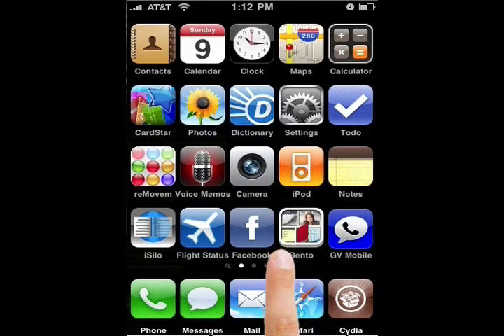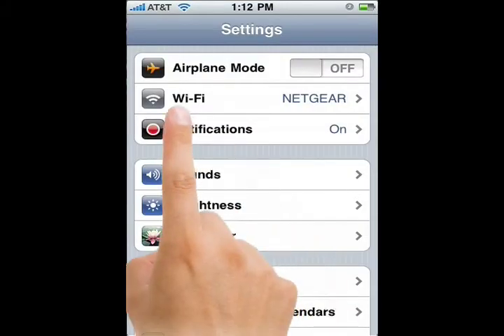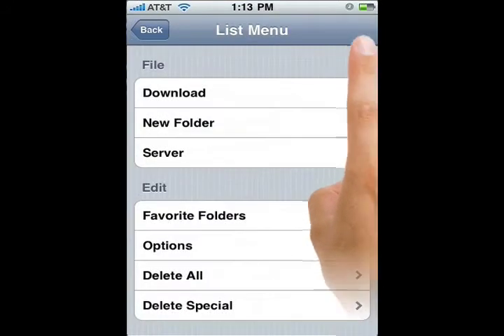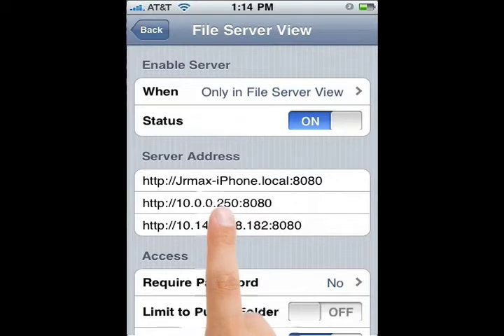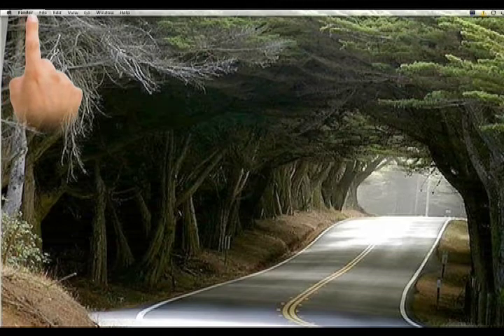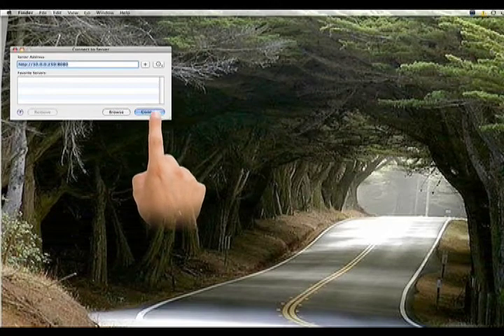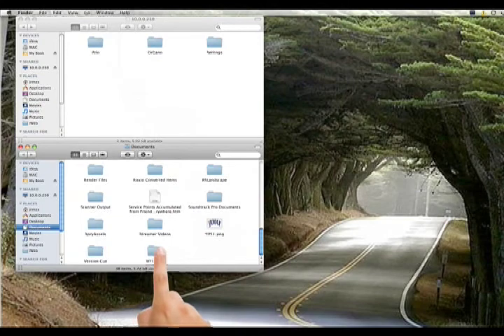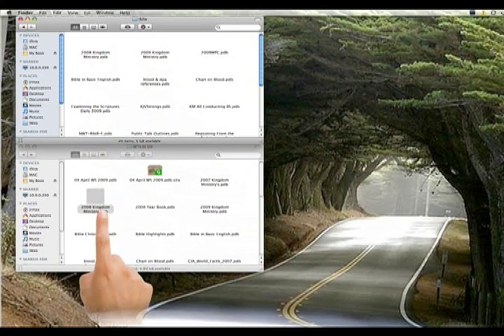iSilo files to iPhone/iPod Touch From A Mac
How To Transfer iSilo Files From A Mac To An iPhone. You must have a Wi-Fi network for this to work. To get iSilo for your iPhone, go to the Apple App Store using iTunes on your Mac or the App icon on your iPhone to download it. Here is a link to the iSilo website for more info.

Donations to cover equipment and software cost is accepted thru PayPal and very much appreciated.